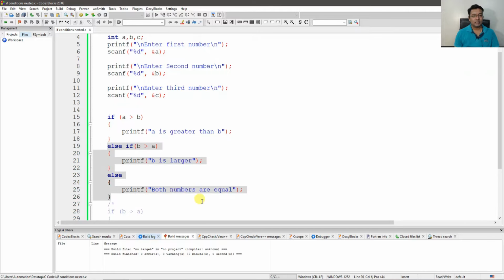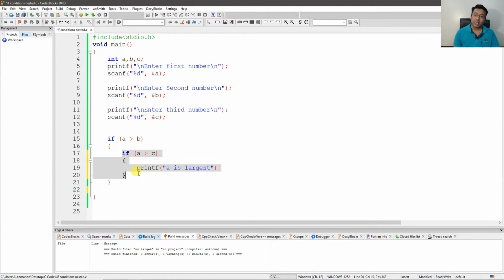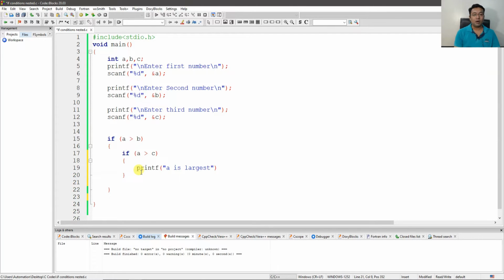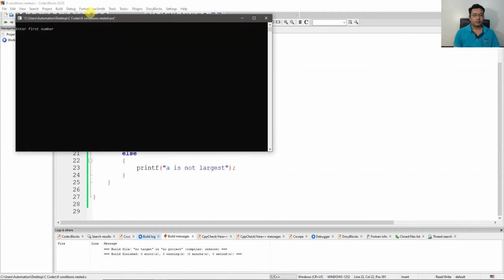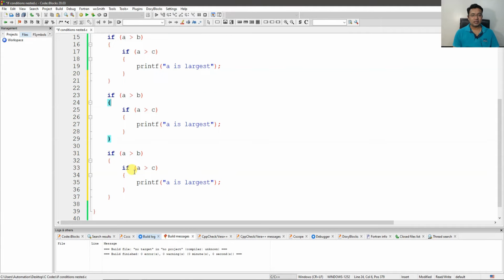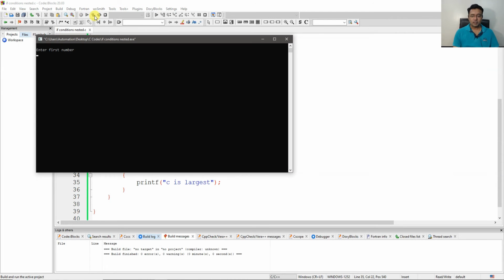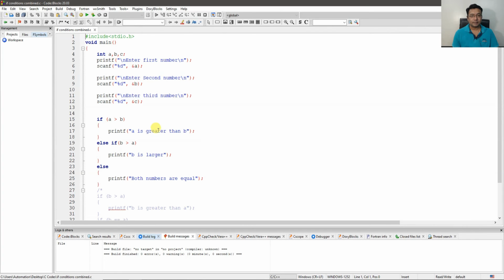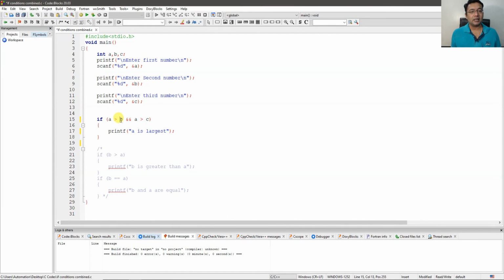How To Use If Condition in C Programming Part 2 | C Programming Tutorials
PCB Design using Proteus ISIS

This is video explain about C programming
How to use if condition in C programming